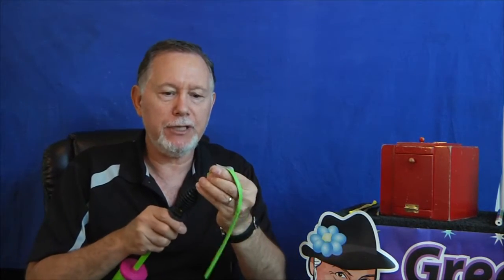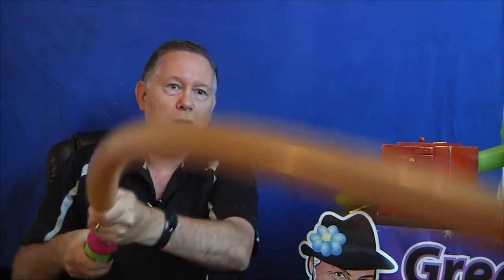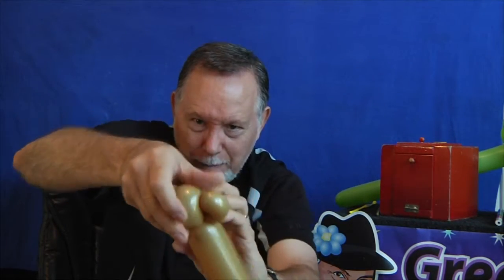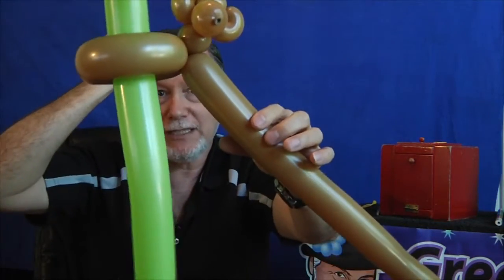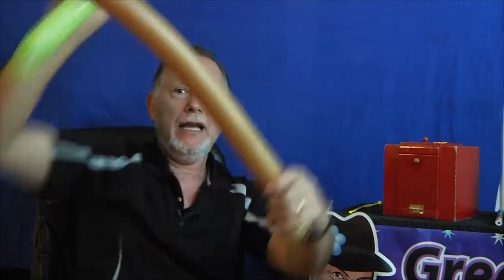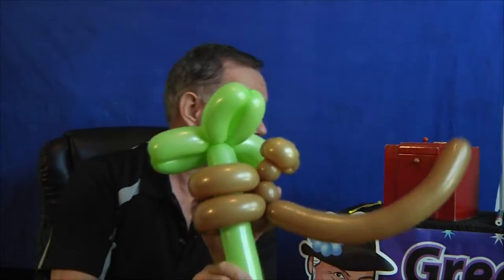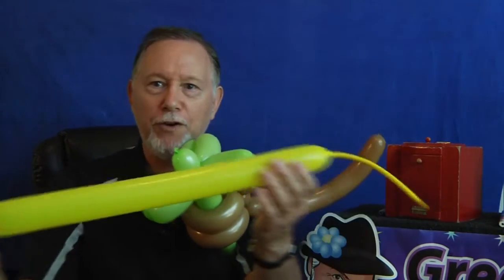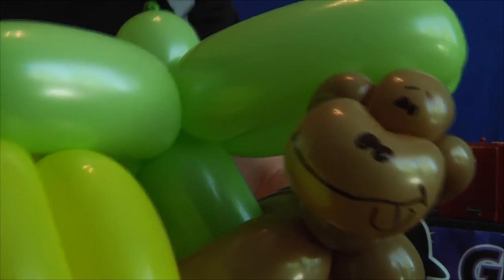monkey in a tree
How to make a balloon monkey. Clear, easy & fun balloon twisting instructions by Gregg.